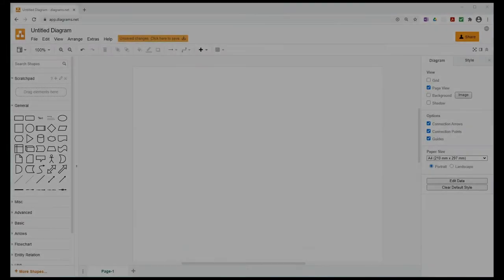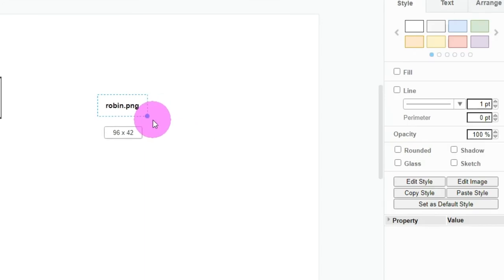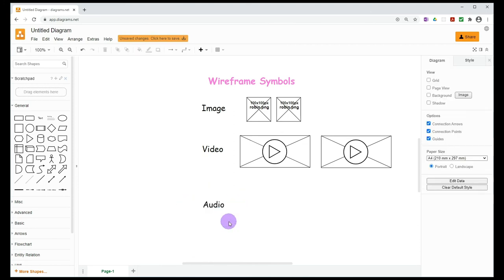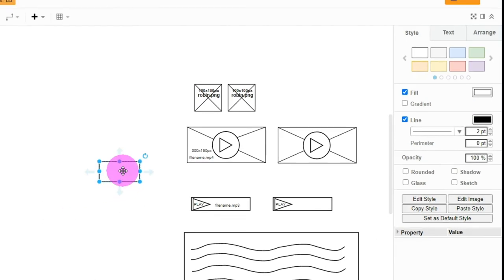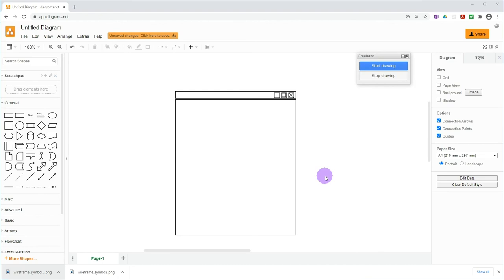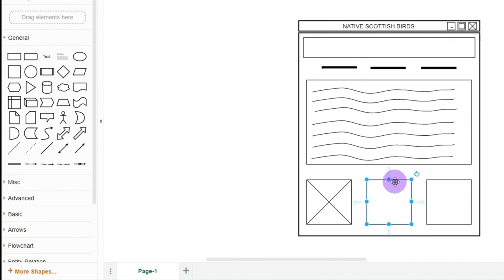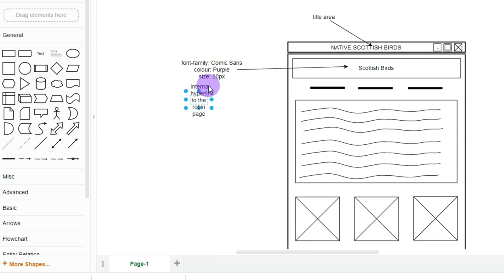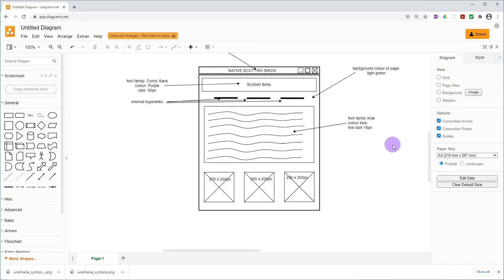How to create a Wireframe design in Draw.IO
This video will demonstrate wireframe notation and how to create a wireframe design of a webpage using the application Draw.IO